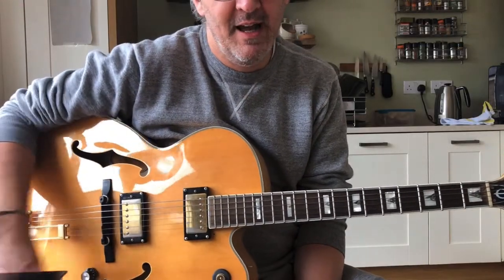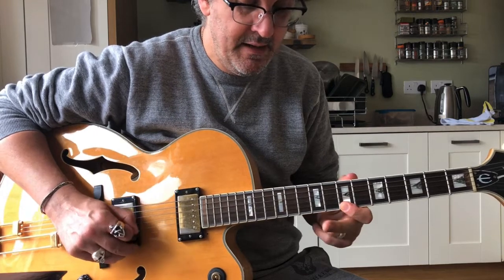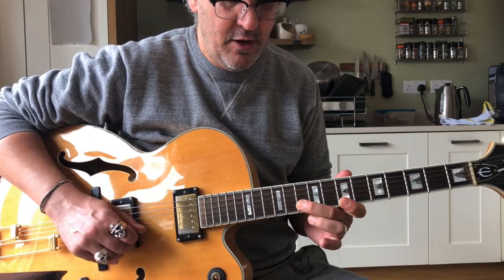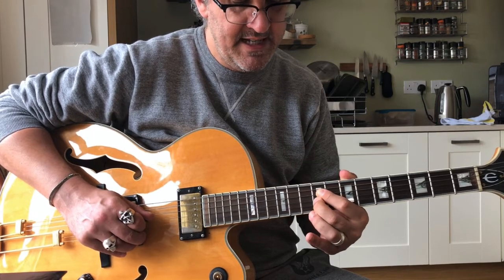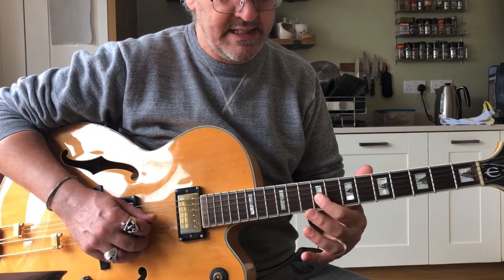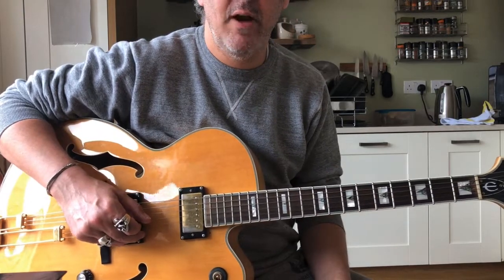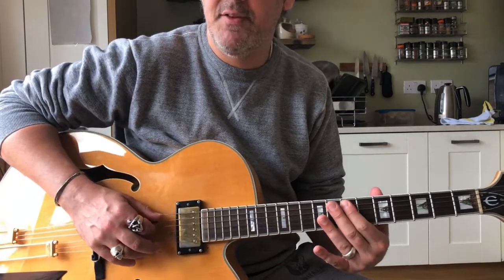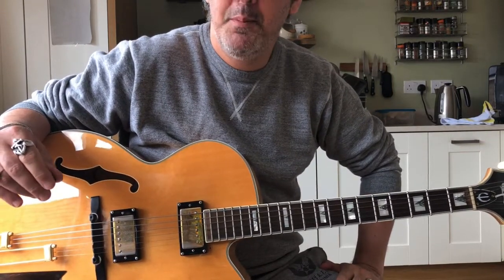Django Reinhardt Minor Swing Lesson Lick #18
More Dmin6 shenanigans with a tricksy half step bend and some one finger rolls